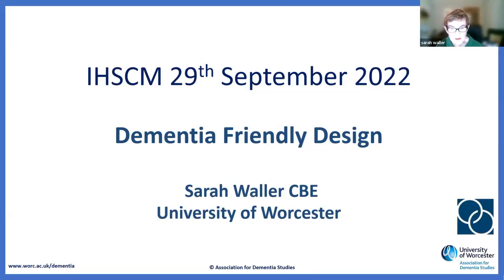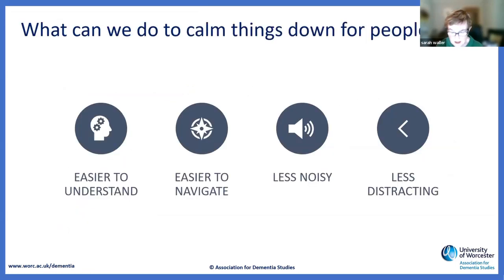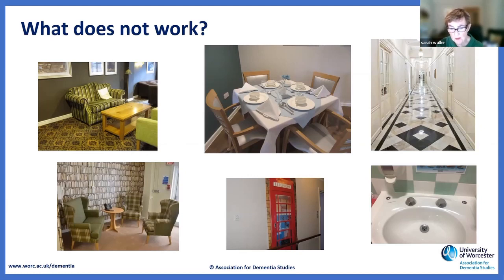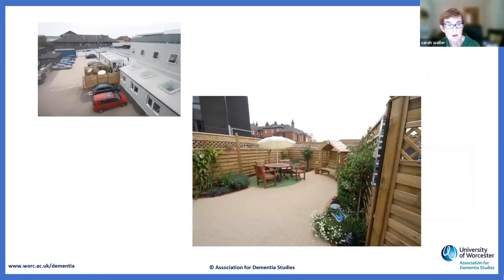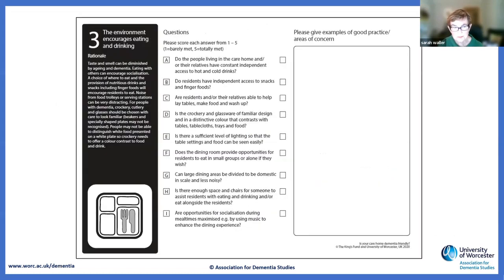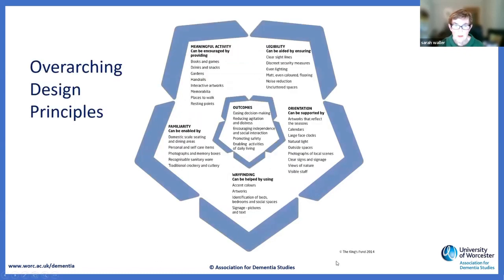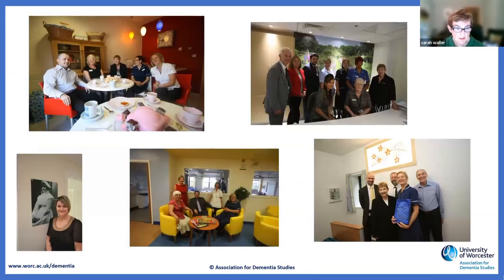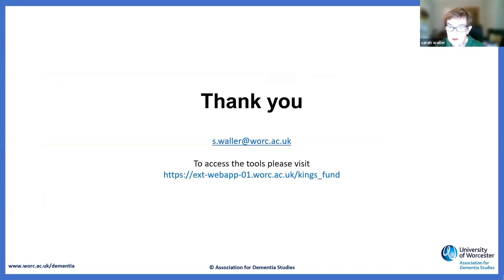Dementia Friendly Design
IHSCM Dementia Special Interest Group Meeting, 29th September, 2022.

We were joined by Sarah Waller CBE Associate Specialist, Association for Dementia Studies, University of Worcester to discuss how dementia friendly design can improve the wellbeing of people living with dementia and those that care for them.